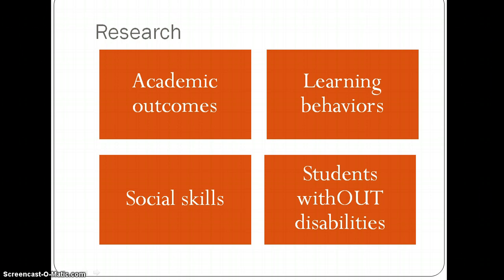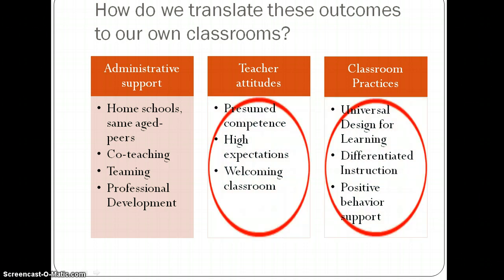EDU 723: Overview of Inclusion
This power point provides an overview of inclusion and how EDU 723 supports it.